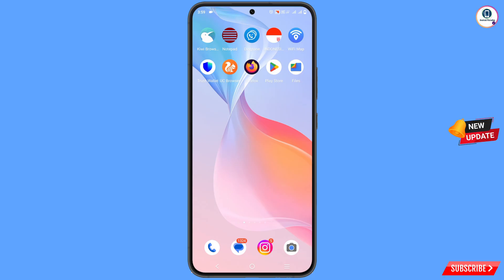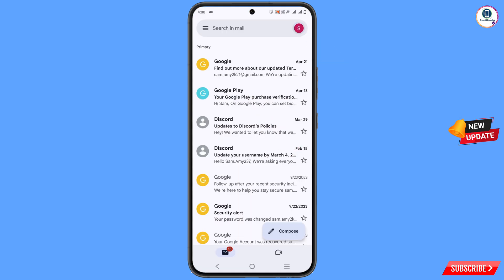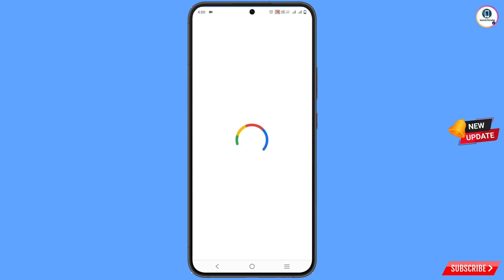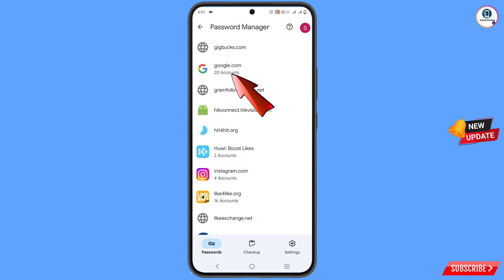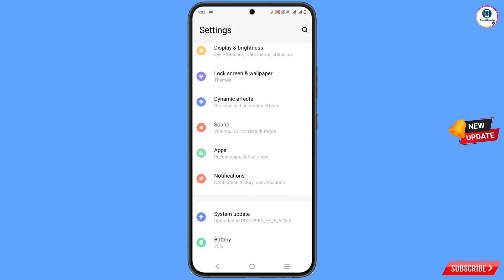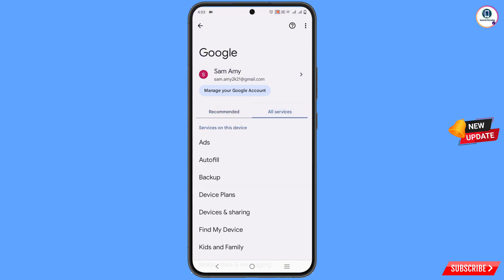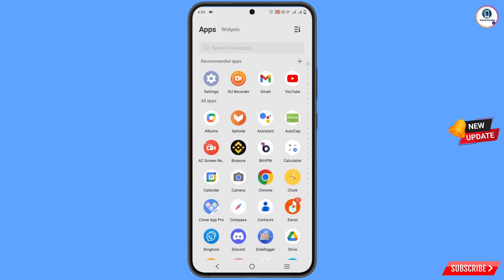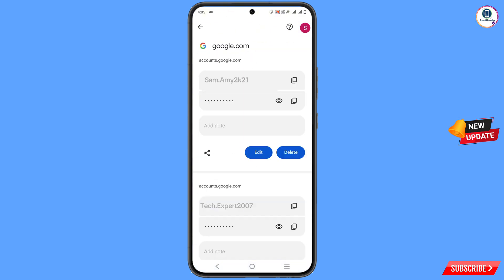How to Recover Gmail Account without Phone Number and Recovery Email 2024 - Gmail Account Recovery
In this video we’re going to show How to Recover Gmail Account without Phone Number and Recovery Email 2024. Gmail Account Recovery. Fix gmail couldn’t sign you in a recognised device.

1. how to recover gmail account without phone number and recovery email 2024

2. How to recover gmail id 2024 cant sign into gmail

3. how can i recover my gmail account without verification code?

4. gmail account recovery without phone number and email

5. how to recover gmail account without phone number and recovery email

6. google couldn't verify that this account belongs to you

7. gmail account recovery without phone number and email

8. how to recover gmail id without recovery email

9. how to recover google account without phone number and recovery email

10. how to recover Google account without phone number and recovery email

gmail recovery

gmail

ANDROID PARADISE

KEEP SUPPORTING